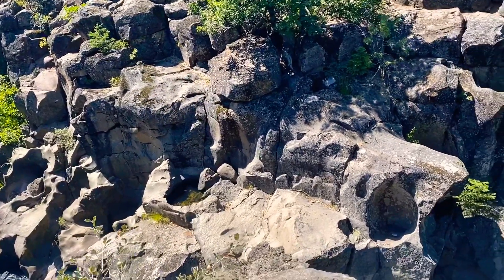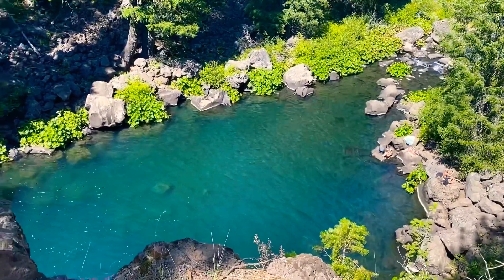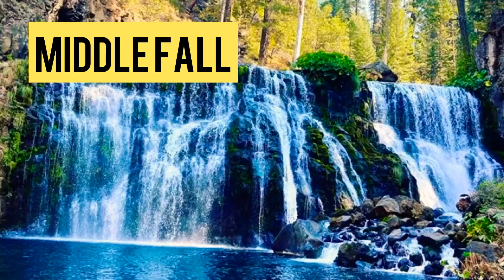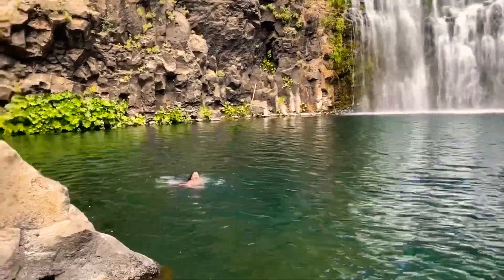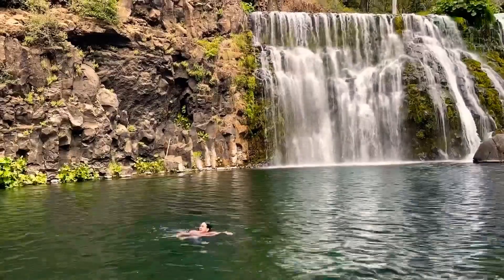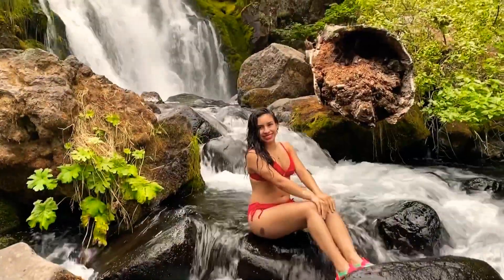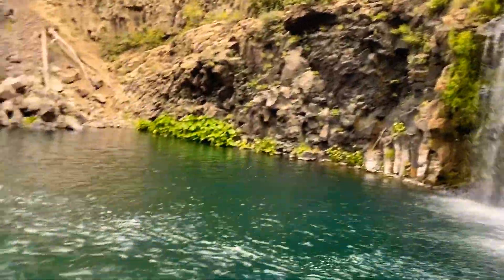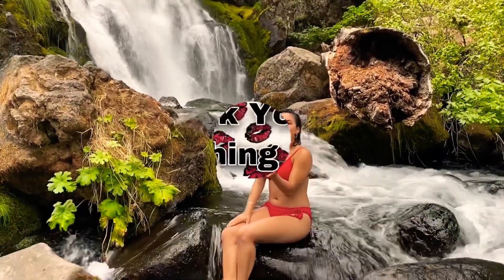McCloud Waterfalls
Located on Highway 89, south of Mt. Shasta, McCloud Falls can be visited via hiking or driving. McCloud Falls is a short 4-mile hike along the breath taking McCloud River. It includes three different waterfalls (Lower, Middle, and Upper Fall). Each tier is unique and beautiful.There is a campground if you plan to stay over night. Plan ahead and bring plenty of water, snacks, swimsuit, sunscreen, and etc.

Thank You for your support😘 I will be uploading more videos. STAY TUNE 🙏

Special thanks to my 🎥 👨: MT
Location: MCCloud Falls